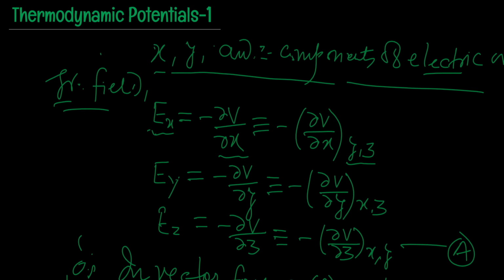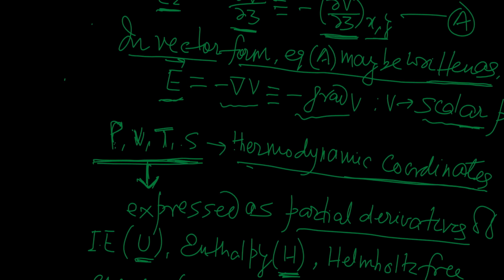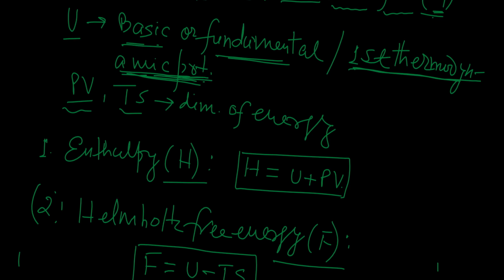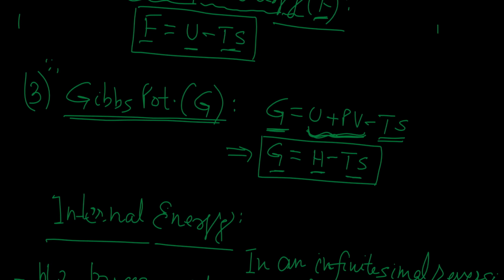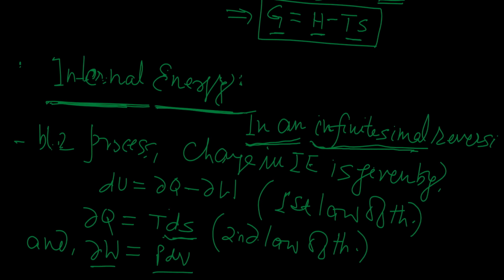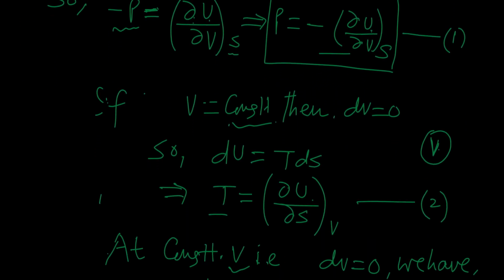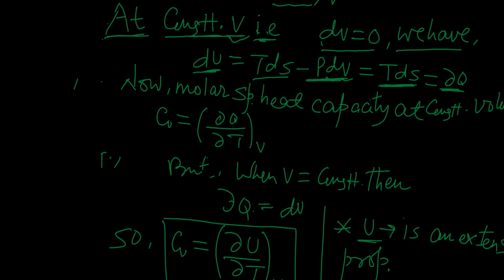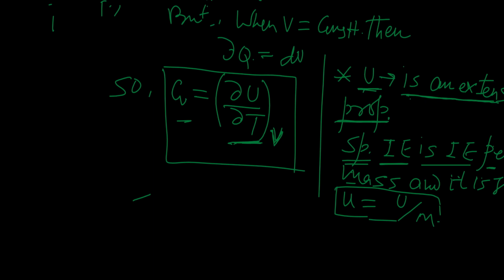Thermodynamics- Thermodynamic Potential-1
This is completely voluntary, these donations can help increase the quality of the videos and the lectures overall. Thermodynamics- Thermodynamic Potential-1

This lecture provides the introductory aspect of thermodynamic potentials. On the basis of the idea of potentials the concept of internal energy as a fundamental thermodynamic potential is developed.